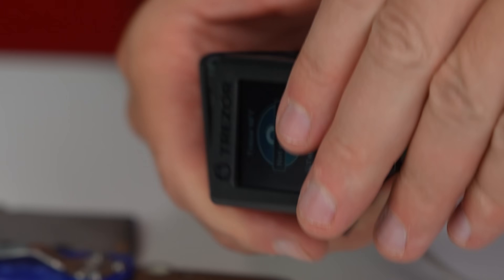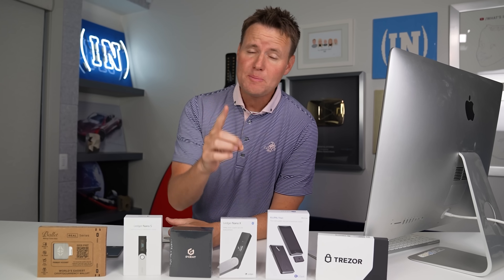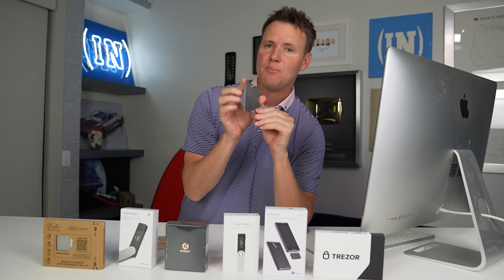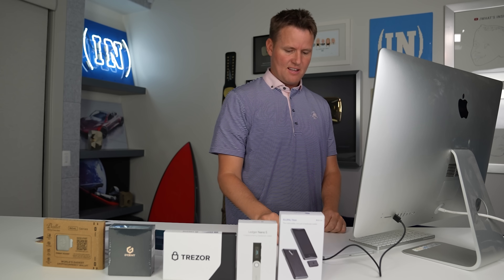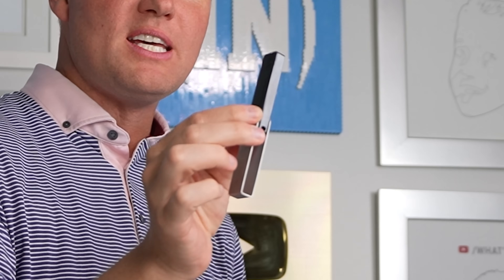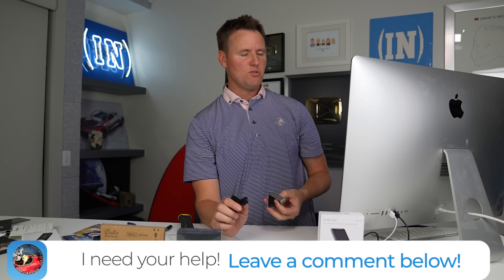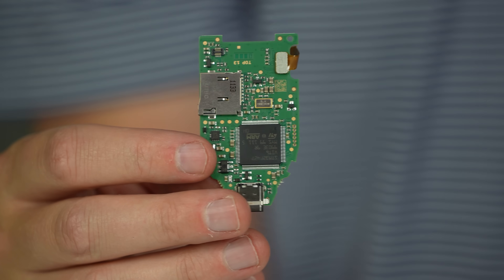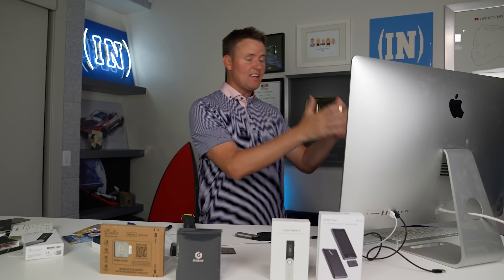What's inside a Crypto Wallet?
How do you keep your Cryptocurrency & NFTs safe? We test some of the best crypto wallets!